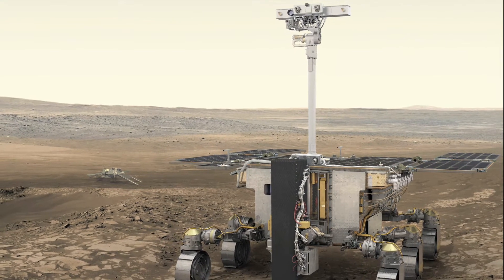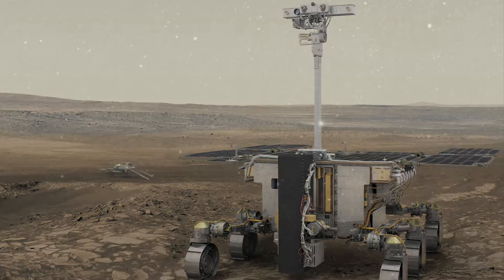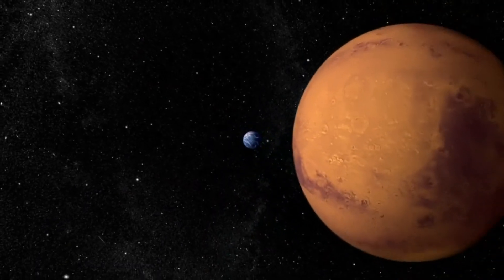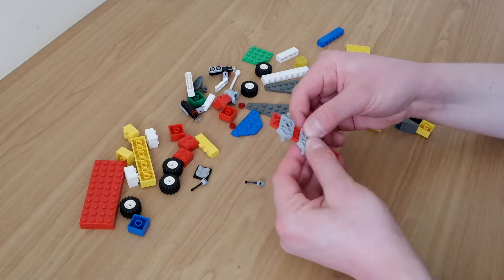Make a LEGO Mars Rover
Your challenge is to design and build your own Mars Rover out of LEGO.
There are lots of things to think about:
● How will it land on Mars?
● How will it move around the surface?
● How will it be powered?
● How will it communicate with Earth?
● How will it search for life?

When you’ve finished your creation, please share it with us on social media using DynamicEarthOnline. We can’t wait to see them!